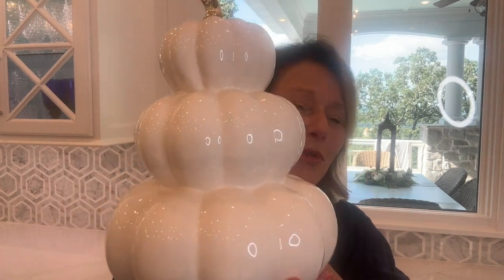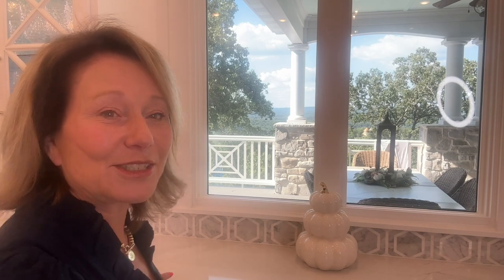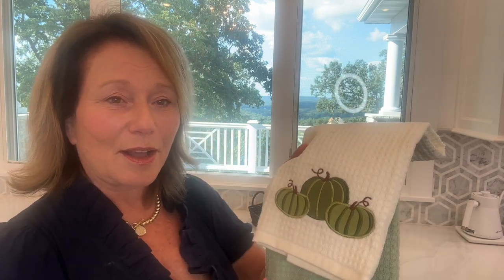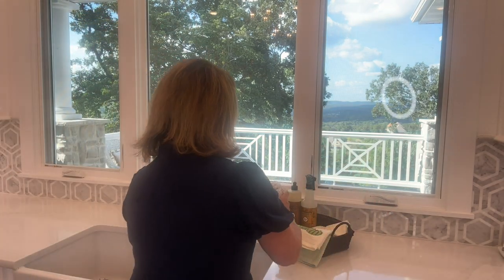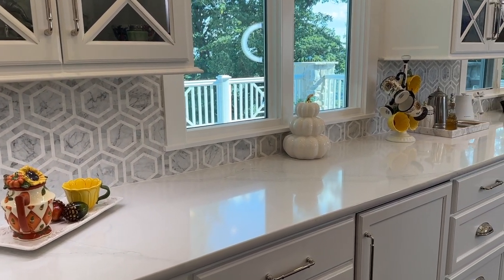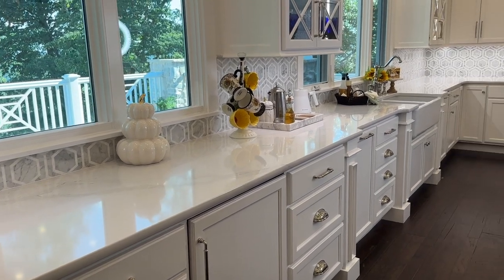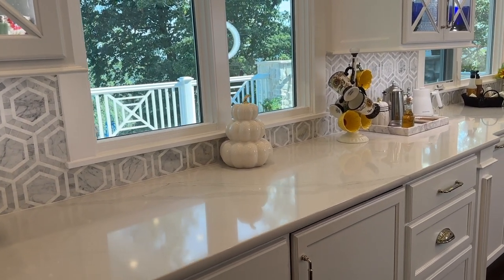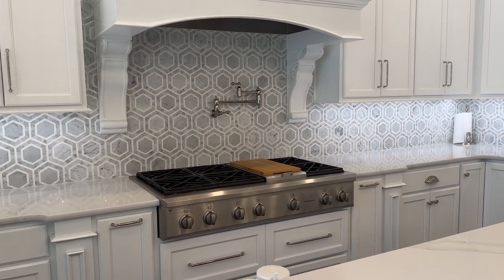Cozy Fall Kitchen Decorate With Me 2023 // Fall Decor Without Pumpkins, Almost //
Yippie! My kitchen gets decorated in today's video! Thank you all for visiting. 🍁🍂🥰
Links below are for exact or similar items found in
💕 XOXO Debbie

Links for this Video:
Plain Magnolia Wreath: https:/.to/3qTzizB
Magnolia Garland
Long Stem Sunflowers
Ceramic Pumpkin Dish with Lid
White Pumpkin Canisters
Orange Coffee Bar Spoons
Black Sunflower Mugs
Sunflower Shaped Coffee Cup
Sunflower Teapot
Measuring cup and spoon set
Southern Entertainers Cookbook
Cookbook Stand, not mine
Hamilton Beach Slow Cooker
White Serving Tray
Ceramic Acorns
French Press
French Press Bags
Syrup Jar
Marble Tray
Marble Pedestal larger than mine
Golden Pear Hand Soap
Acorn Spice Dish Soap
Bowl with Wicker Handles, similar
Teak Utensils
Silicone Utensils

Other items from Haul Video:
Ceramic Tea Light Bee House
Cermaic Owl House
Cermaic Happy Harvest House
Pumpkin Placemats Round
Fall Pumpkin Table Runner
Fall Tapers Bees wax
Fall Tapers Sage
Battery Green Pillar Candle
Bag of Potpourri
Gold Monkey Candlestick Holder
A Centerpiece Candlabra
Dark Green Pumpkins not mine
Date Night Cookbook
The New Couple
A Slow Fire Burning
The Five Star Weekend
The Chateau
What The Neighbors Saw

FALL HOME & HEARTH, check it out for Favorite Fall Finds!
FALL PUZZLES
FALL WAREDROBE

Fall Playlist includes last years videos, so if you want more inspiration feel free to binge!

Family Room Links:
Wicker Tray, not mine
Green Candles
Iron Candle Holders, not mine
Mixed Moss Balls
Brass Candle Snuffer
Fall Floral Arrangement
Cottage Journal
Gold Chenille Throw (not mine but close)
Burgandy Hydrangeas
Winter Jasmine
Fall Swag
Magnolia Leaf Fall Garland
Branch with greenery
Dark Green Pillow Covers
Pumpkin Print Pillow Covers
Collection of the boxed wicker
Hearth Basket
Large Mirror, mine from Ballards, this is not mine
Fiddle Tree faux, mine is real
Plant Basket
Gold Vintage Style Clock
Charles Finch Collection
Fall Plaque
Wood Plate holder
Vintage Metal Tray
Birch Logs